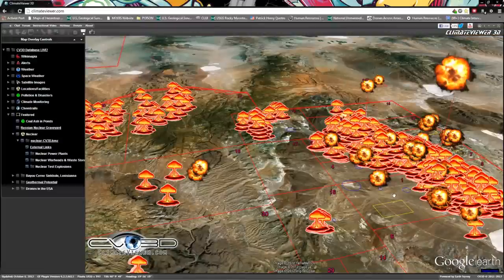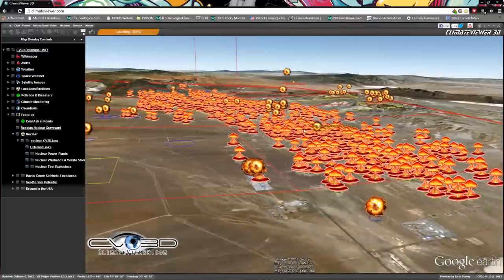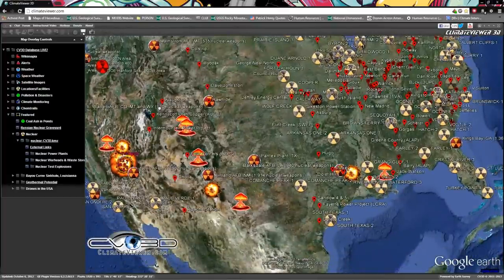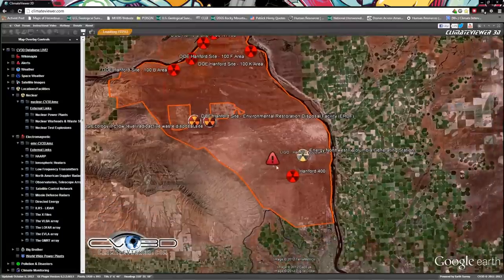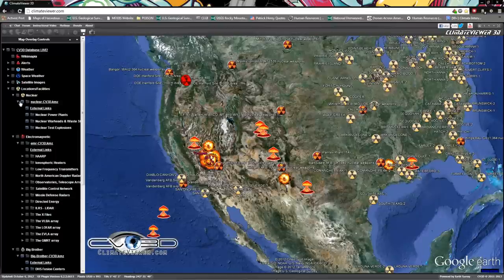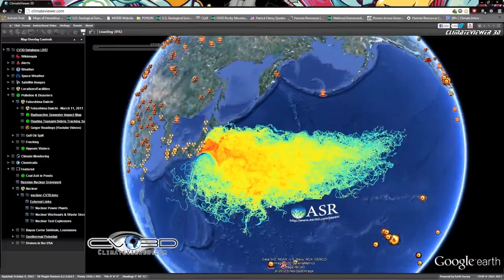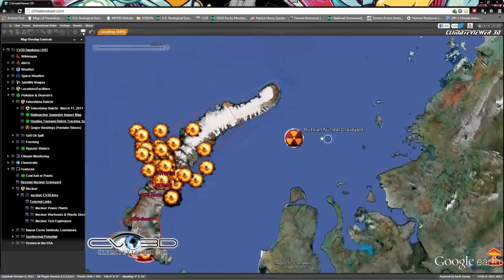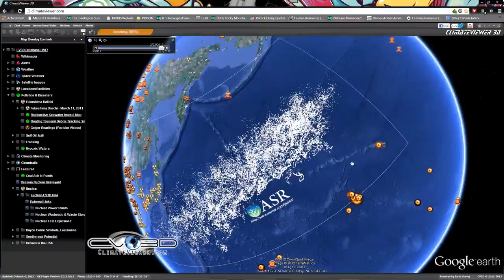YIKES! 2053 Nuclear Explosions, Reactors & Waste Dumped in Ocean, LA Sinkhole, New Madrid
Feel free to remix this video, just please post a link to my channel in the video details.

The catalogue of waste dumped at sea by the Soviets, according to documents seen by Bellona, and which were today released by the Norwegian daily Aftenposten, includes some 17,000 containers of radioactive waste, 19 ships containing radioactive waste, 14 nuclear reactors, including five that still contain spent nuclear fuel; 735 other pieces of radiactively contaminated heavy machinery, and the K-27 nuclear submarine with its two reactors loaded with nuclear fuel.

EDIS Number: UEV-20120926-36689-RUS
Event type: Non-categorized event
Date/Time: Wednesday, 26 September, 2012 at 05:57 (05:57 AM) UTC
Last update: ---
Cause of event:
Damage level: Unknown
Geographic information
Continent: Europe
Country: Russia [Europe]
County / State: Novaya Zemlya archipelago
Area: K-27 Russian nuclear submarine wreck, Kara Sea

A group of 16 Russian and Norwegian researchers who sailed to take measurements surrounding a Russian nuclear submarine that was scuttled for nuclear waste off the coast of the former Soviet nuclear test archipelago Novaya Zemlya in the Kara Sea have found no radioactive leaks, Norwegian radiation authorities said today. Per Strand, a director at the Norwegian Radiation Protection agency told Bellona, however, that the primary purpose of the expedition, which returned today, was to inspect the possibility of an uncontrolled chain reaction aboard the K-27 Russian nuclear submarine, which was sunk in 50 meters of water in Novaya Zemlya's Stepovogo Bay in the Kara Sea as nuclear waste in 1981. "The Russian side indicated there might be a hypothetical possibility that spent nuclear fuel in the reactor in extreme situations could cause an uncontrolled chain reaction, which can lead to heat and radioactivity releases," Strand said in a telephone interview from Kirkeness. The K-27, was dumped by the Soviet Navy in 1981, with spent nuclear fuel packed in its reactors, after a 1968 reactor leak aboard the killed nine sailors.

The navy tried to repair it before deciding to seal the nuclear units and sinking the sub. The researchers also examined some 2000 containers of various kinds of radioactive waste that were dumped in Stepovogo Bay, but found no increase in radiation since the site was last inspected in 1994. Authorities in Russia and their counterparts in Norway, which lies about 965 kilometers to the west of the sunken sub, need to make a decision about a safe disposal of the K-27, which was the top priority of the expedition, Strand said. Strand said that the joint research team aboard the Ivan Petrov research vessel took sediment, plant and sea life samples. They also used a mini submarine to take photos of the K-27's condition. Though emphasizing that all data collected is preliminary, Strand said it would "contribute to making decisions about whether the submarine needs to be lifted out of the water" for safer storage. "For now, the first priority will be the development of environmental impact studies based on the information we have collected to judge the feasibility of lifting the submarine," he said. Norway's number one focus for the moment, said Strand, will be developing an effective system of countermeasures should a chain reaction occur aboard the K-27.